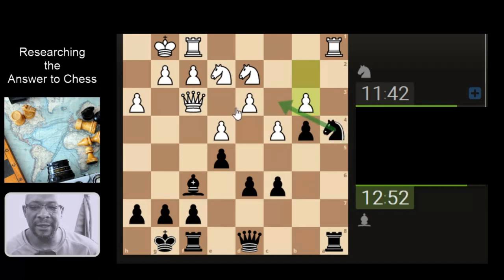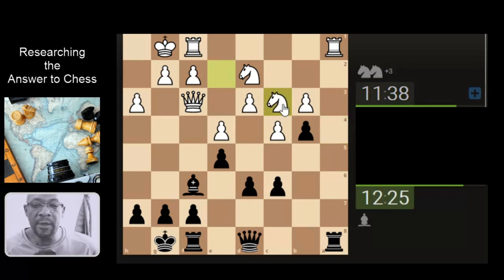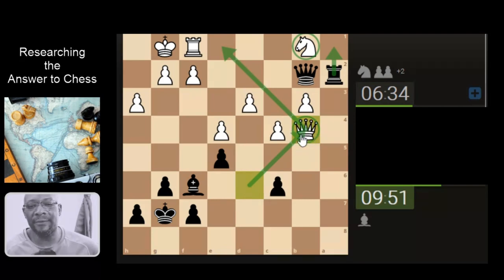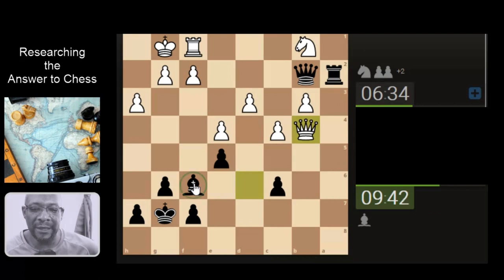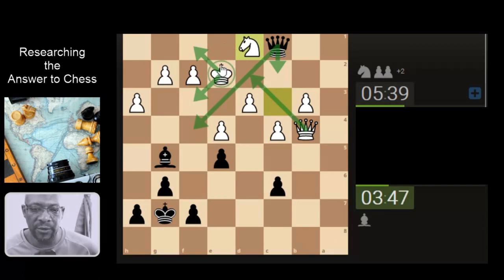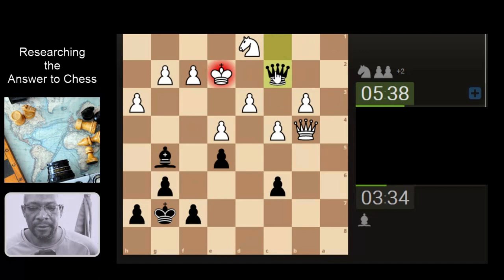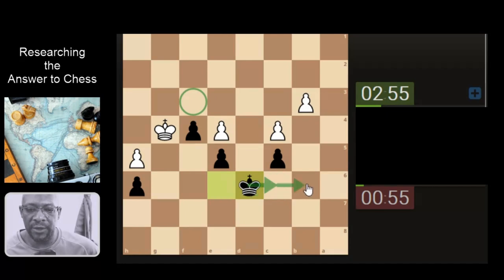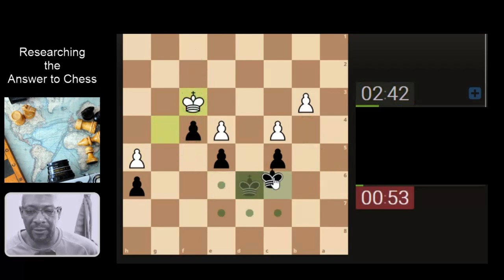Targeting to improve Chess Position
Chess game displaying simple basic no-nonsense targeting of key spaces/squares/pieces to improve positional chess.